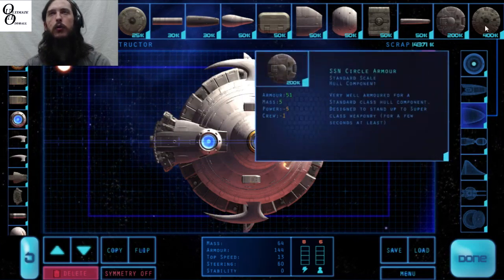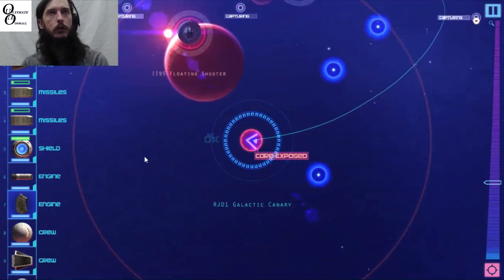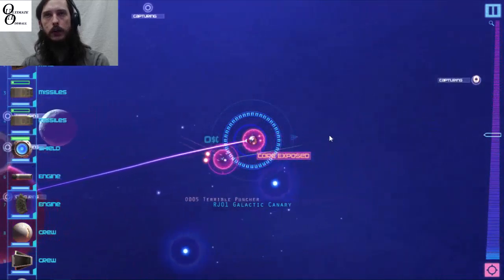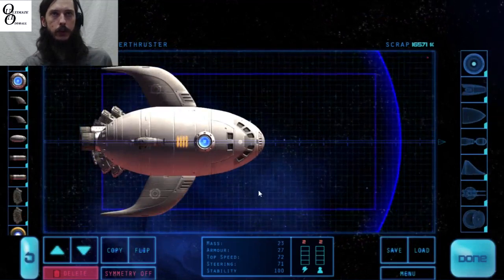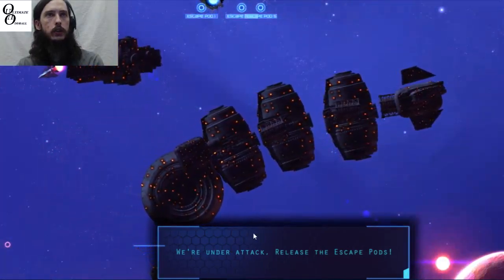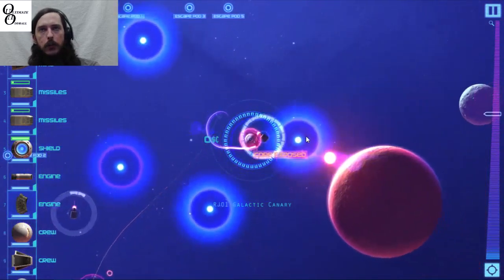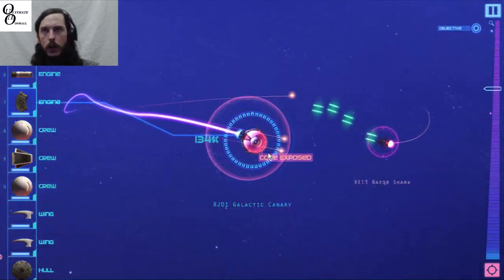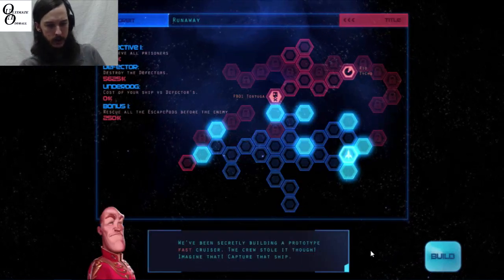Let's Play Defect SDK Episode 14: All Hail The Yorktown Express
Join me as I play some more Defect: Spaceship Destruction Kit. I make my way through a few more levels, trying out some new ship designs and doing my best not to get blown out of the sky.

In this video I continue playing Defect: Spaceship Destruction Kit, a Steam Early Access overhead space fighter where you build your ship out of a variety of parts in whichever fashion you like, only to have it taken by your crew as they defect after each mission, leaving you to build another ship which is capable of taking them out.

The name has two meanings, as you can also build a defect into your ship that you will later be able to use against your previous crew. The level of creative control is really interesting, as there are no required templates to building a ship, and some amount of trial and error will be necessary for most.

I was provided a code for this game by Three Phase Interactive, the developers, in order to do let's plays. Here's the link to the Steam page if anyone is interested in buying it.